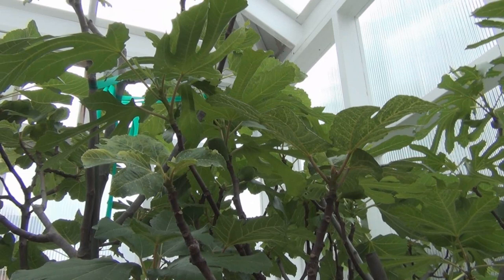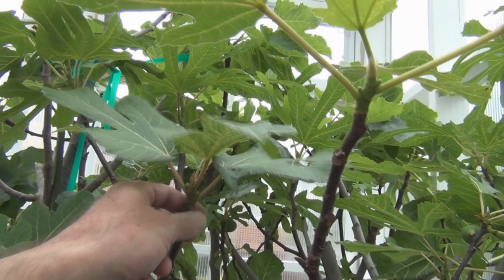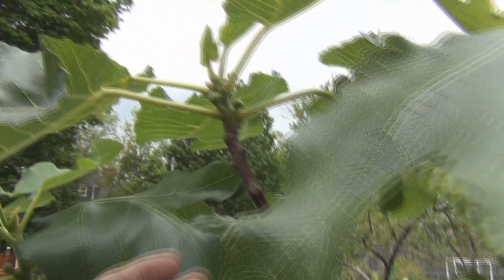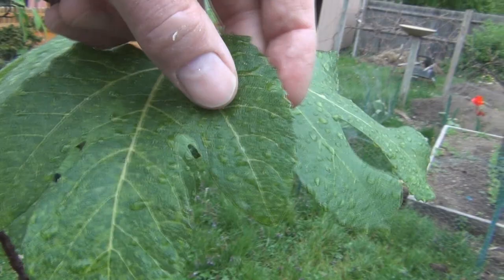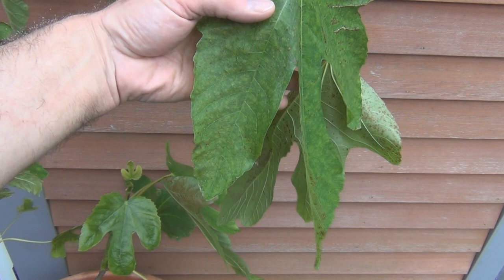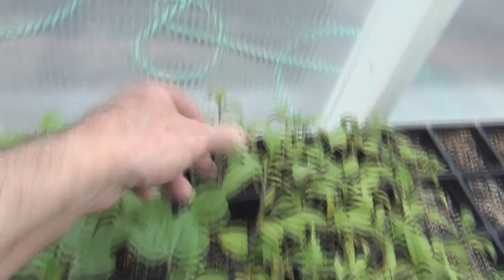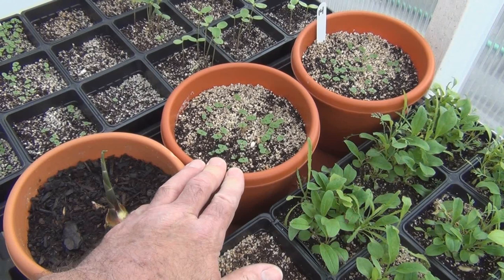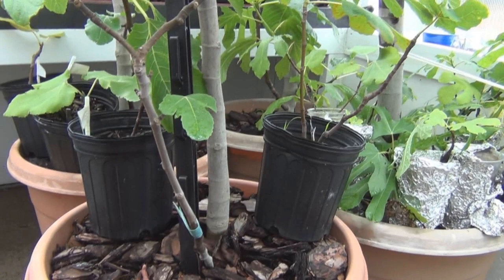Black Madeira Figs Forming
Black Madeira Figs have started forming.  I have an early start with the help of the greenhouse so hopefully I will be able to enjoy some Black Maderia figs this year.